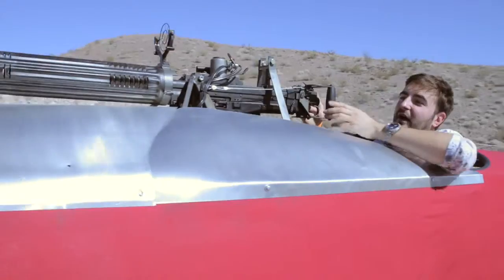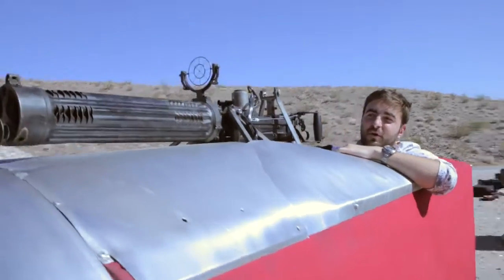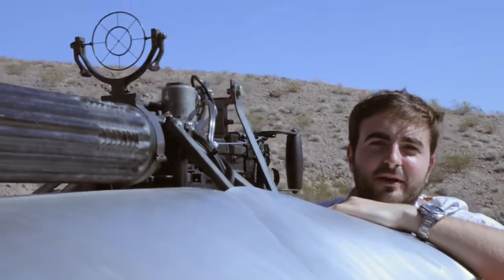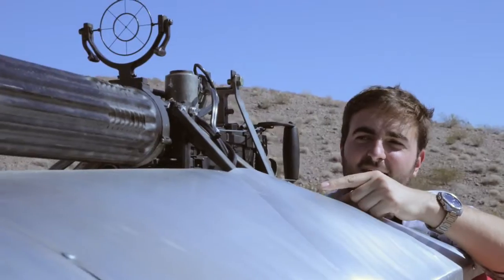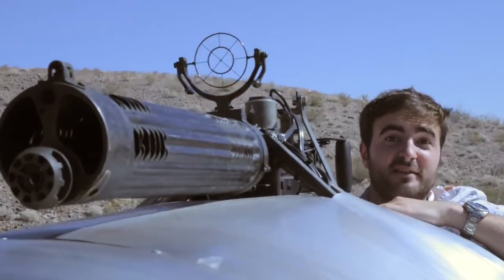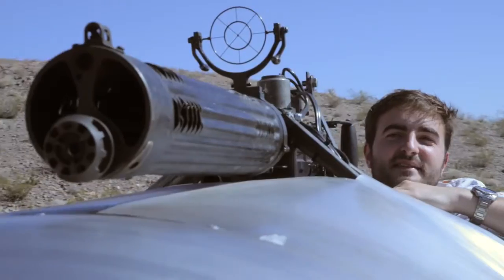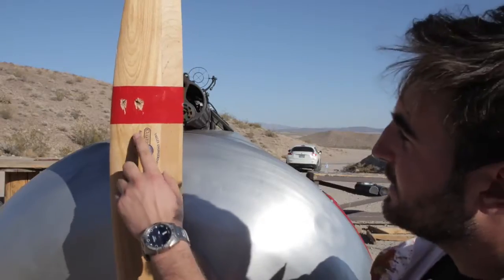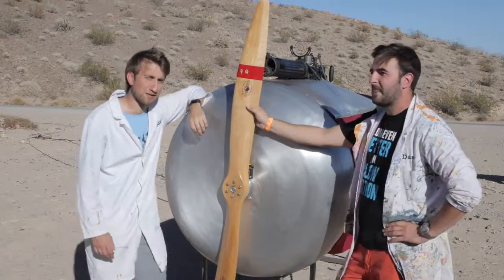Bullets vs Propeller in Slow Motion The Slow Mo Guys